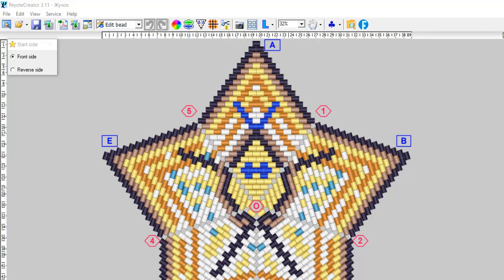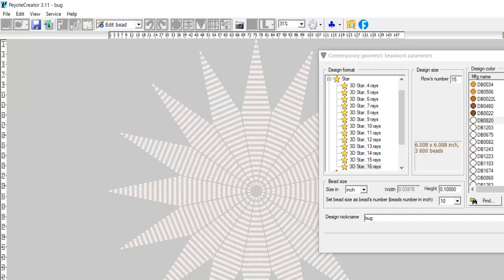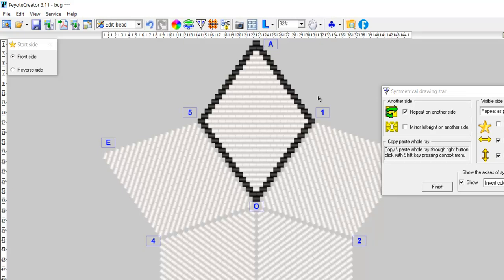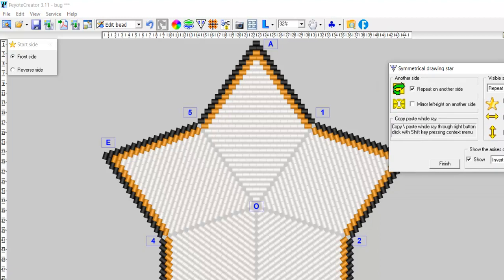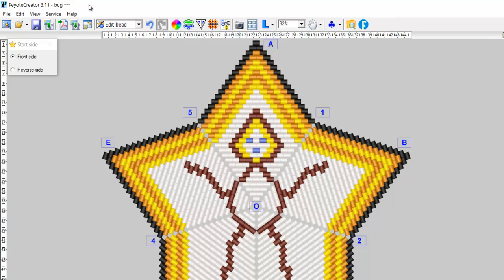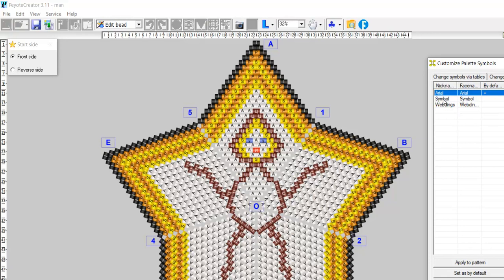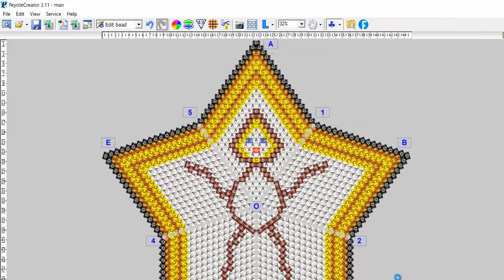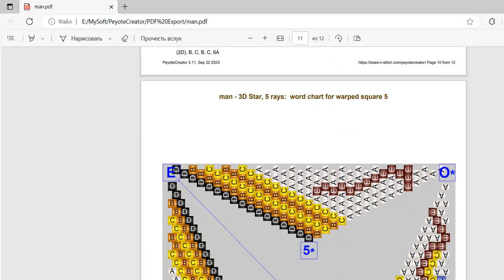How to make a peyote star design in PeyoteCreator software